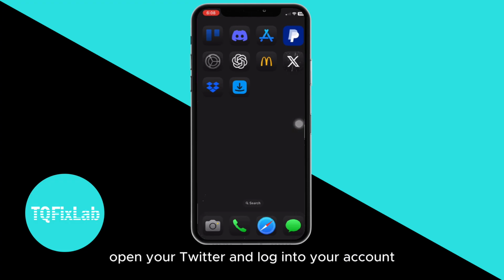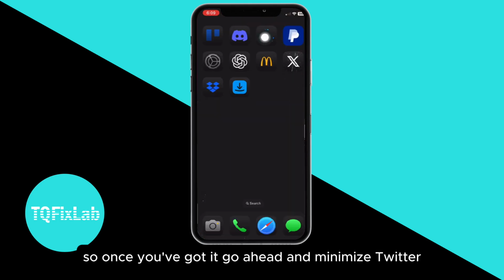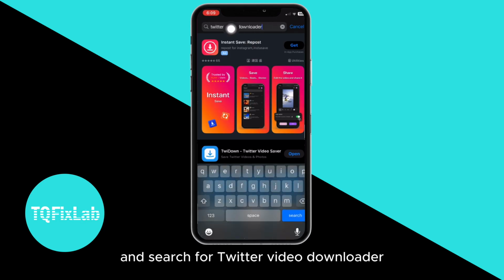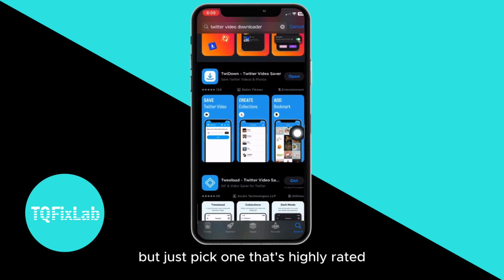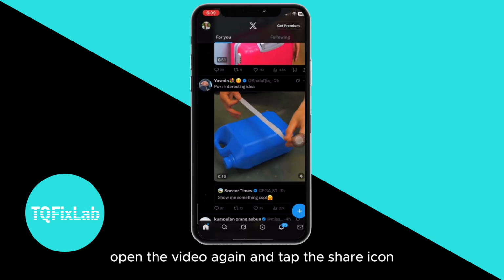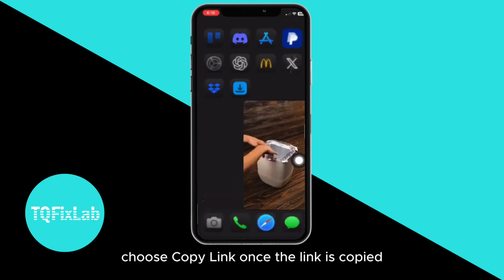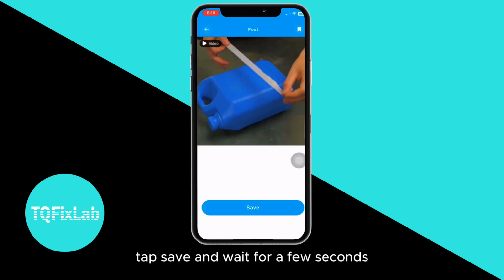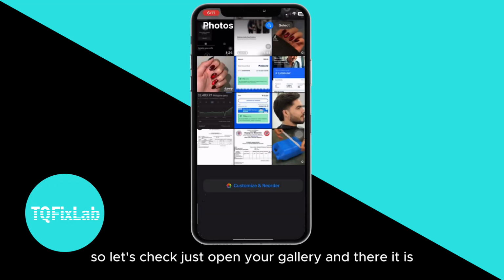HOW TO DOWNLOAD TWITTER VIDEOS ANDROID! (2025)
Want to download Twitter (X) videos on your Android phone in 2025? In this video, I’ll show you two easy methods that anyone can follow even if you’ve never done it before. No tech skills needed!
You’ll learn how to save Twitter videos using a downloader app from the Play Store and how to do it online using any browser. Just copy the tweet link, follow my step-by-step process, and you’ll be able to download videos in any quality straight to your phone’s gallery.
 Method 1 – Using an App (Recommended)
• Open the Play Store and install any trusted “Twitter Video Downloader” or “X Downloader” app
• Go to Twitter (X) → open the tweet with video → tap Share → “Share tweet via
• Select the downloader app → choose quality → tap download → saved to your gallery
 Method 2 – Using Online Downloader (No app needed)
• Copy the link of the tweet
• Open browser (Chrome / Firefox etc.)
• Go to websites like SSSTwitter, TwitterVideoDownloader.com, or similar
 Always use trusted apps and websites to avoid scams.
 Works for GIFs too. Compatible with almost all Android phones in 2025.